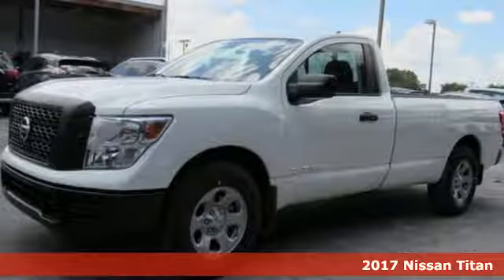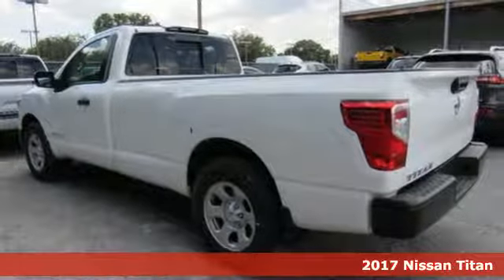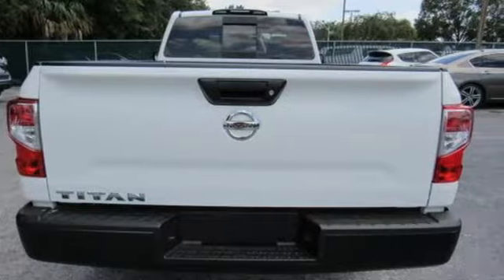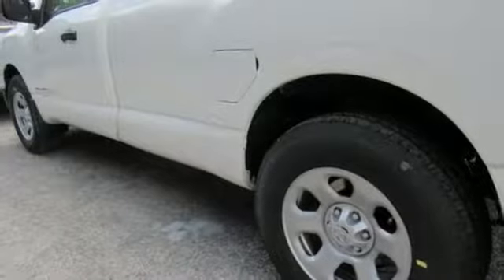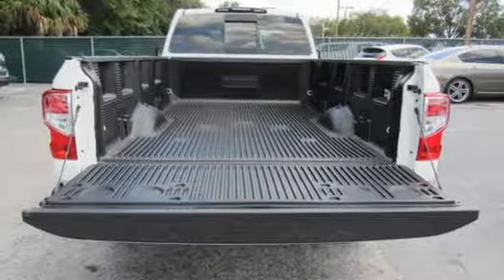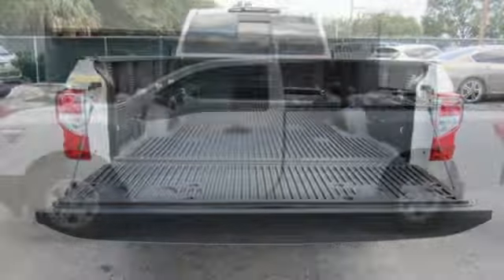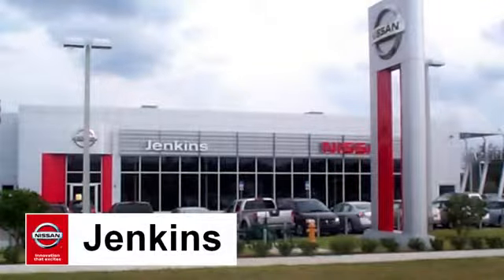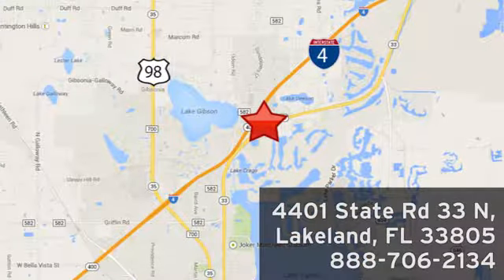New 2017 Nissan Titan Lakeland FL Tampa, FL 17T324 - SOLD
Year: 2017
Make: Nissan
Model: Titan
Trim: 4x2 Single Cab S
Engine: 5.6 L 8 Cyl. Cyl.
Color: Glacier White
Stock #: 17T324
VIN: 1N6AA1R73HN558184
This 2017 Nissan Titan S will sell fast! This Titan has many valuable options! Bluetooth Connectivity. -Security System -Keyless Entry -Steering Wheel Controls -Automatic Transmission On top of that, it has many safety features! -Traction Control Save money at the pump, knowing this Nissan Titan gets 21.0/15.0 MPG! We are located at 4401 Lakeland Hills Blvd, Lakeland, FL 33805. NEW NISSAN SAVINGS - Must Finance with NMAC. Online pricing includes all Nissan Rebates and up to $1,000 Owner Communication Incentive. Online discounts apply to retail purchase. Vehicles must be in stock. LEASES may vary. OUT OF STATE pricing may vary due to rebate variances. Sales Tax Title License Fee Registration Fee Finance Charges and $899 Dealer Fee are additional to the advertised price. We make every effort to have accurate pricing but occasionally mistakes occur. Please call if you have any questions. Current pricing Valid through 08.31.17

Address:
401 State Rd 33 N